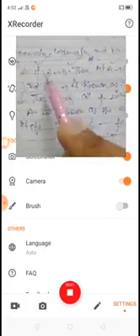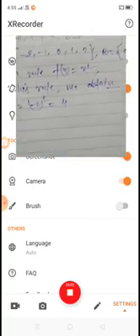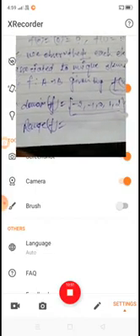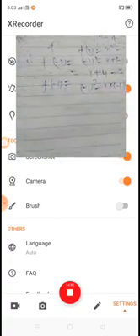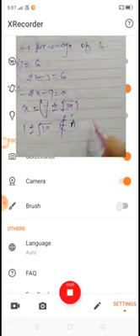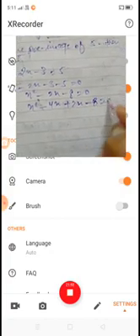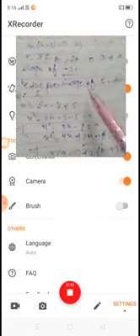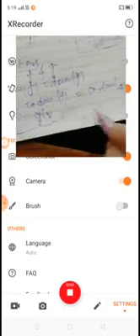Class XI Maths 16 -05- 2020 by Mr Sarfaraz Ahmad C3